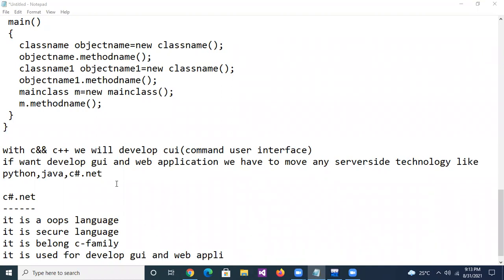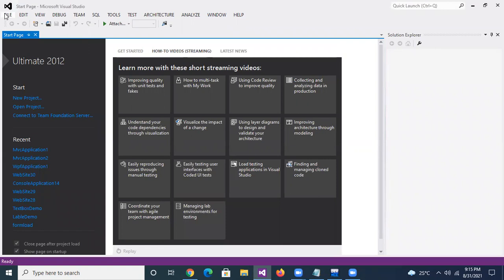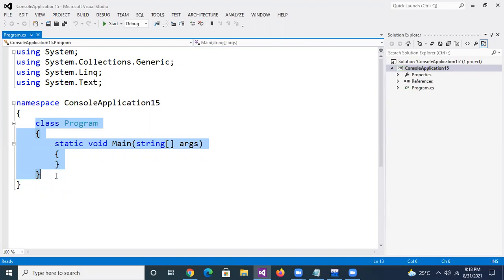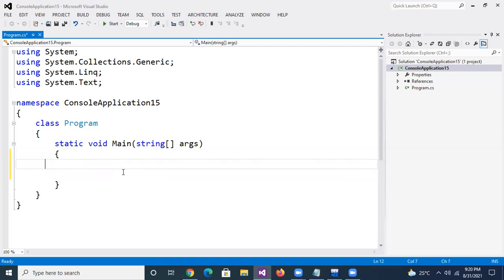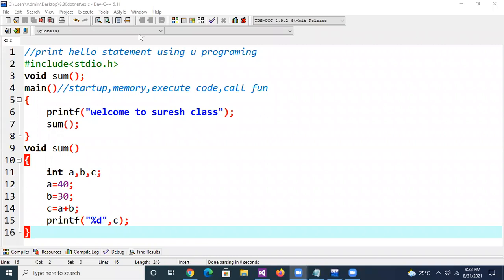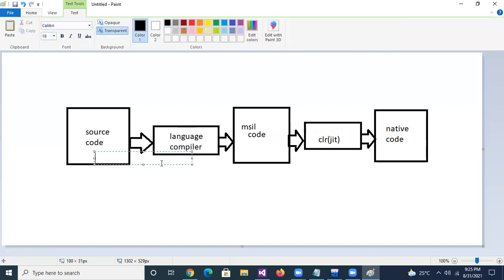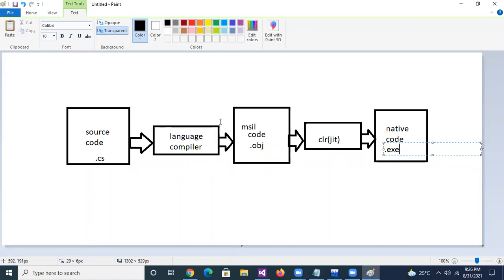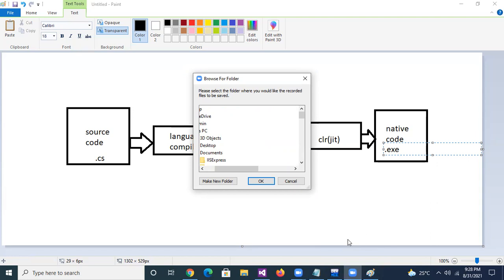DOTNET DEMO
P V SURESH BABU
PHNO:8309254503